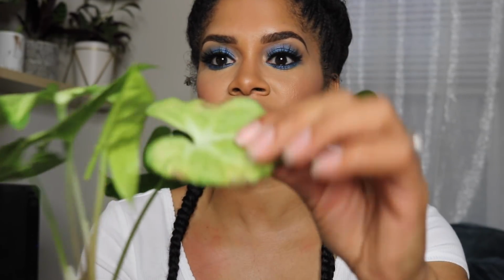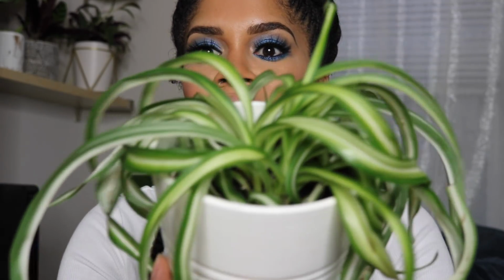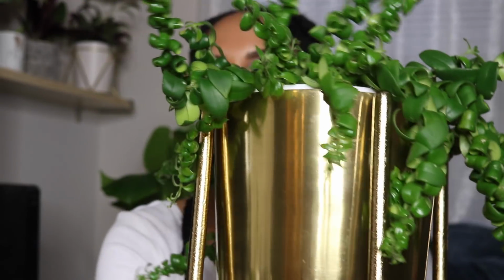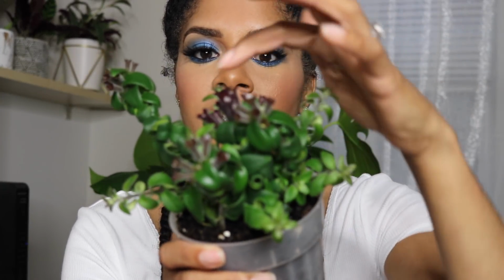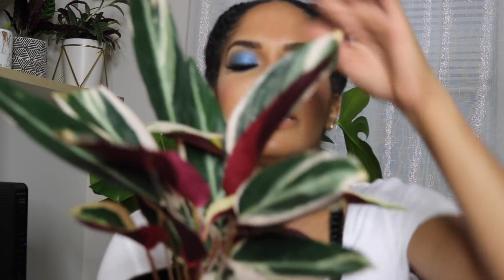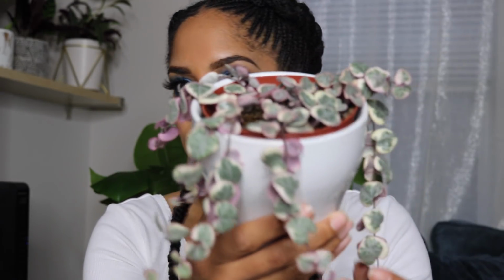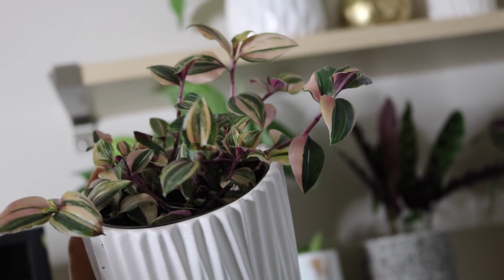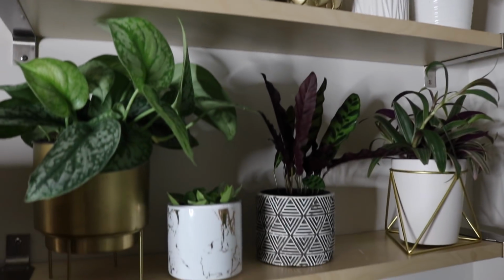My New Plant Wall and New House Plants!!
Enjoy loves! Hope you like my plant wall and new plants!!!

My plant wall was inspired by youtuber @lifestyleataglance. Please check her youtube page out! This is where I got my idea from. Go follow her, her plant videos are amazingg!!